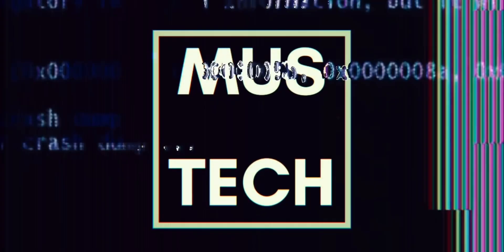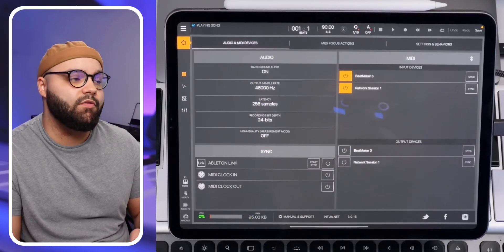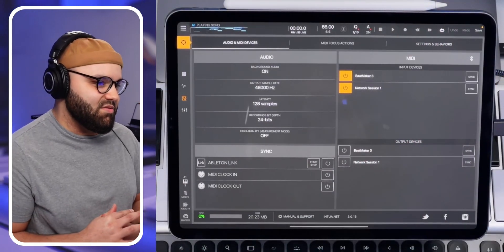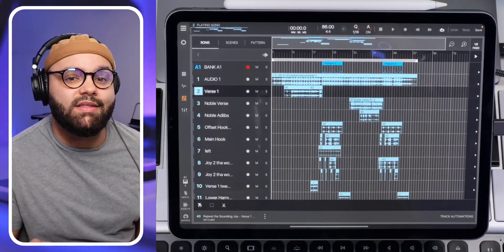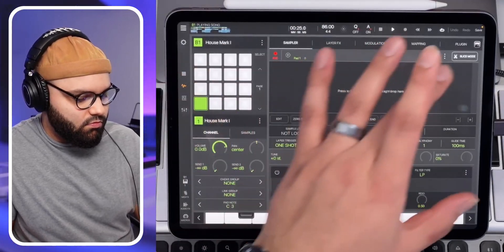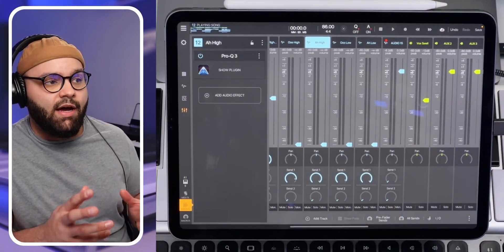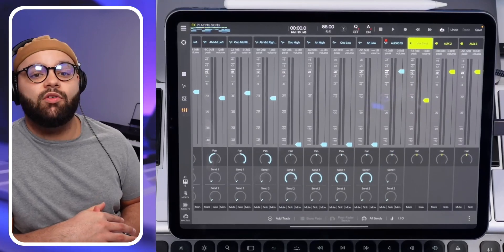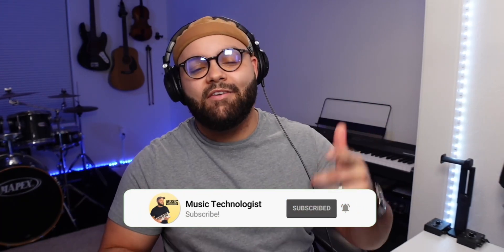How To Squeeze Better Performance Out of Your iPad in BeatMaker 3!! (or ANY DAW)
Want to know how to get better performance out of your iPad when making beats? Definitely check out the 7 tips in this video! ⬆️

⬇️ GEAR I USE ⬇️

🖥 COMPUTERS:
My iPad Pro ➡️
2020 M1 MacBook Air ➡️

🎬 VIDEO GEAR:
ULANZI Ball Head Mount ➡️
ToucLait Teleprompter ➡️
Monitor for Teleprompter ➡️
Elgato Stream Deck XL ➡️
SOKANI P25 Key Light ➡️

🎤 🎹 AUDIO/MIDI GEAR:
CME XKEY Air Midi Controller ➡️
Alesis Recital Pro Piano/Midi Controller ➡️
Audio Interface ➡️

⌨️ ADDITIONAL PERIPHERALS:
iPad Pro 11” Magic Keyboard Case ➡️

Chapters ⬇️
Intro-0:00
Tip #1-0:56
Tip #2-1:48
Tip #3-5:24
Tip #4-6:45
Tip #5-7:39
Tip #6-10:14
Tip #7-12:22
WrapUp-13:50